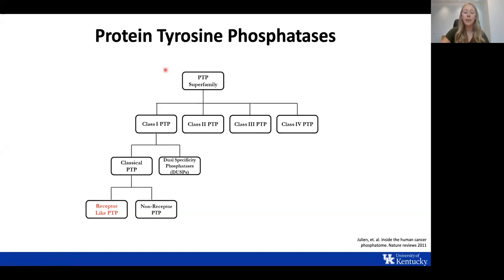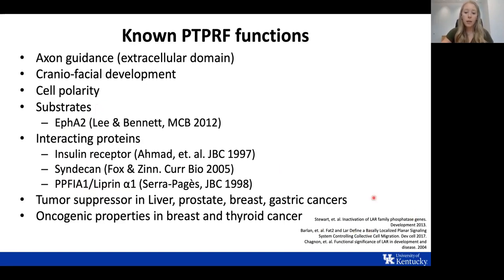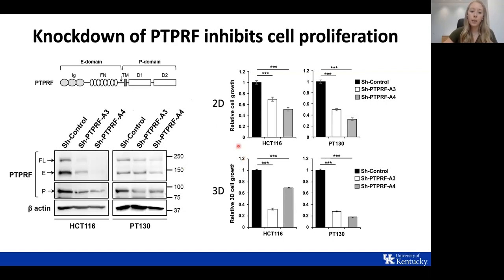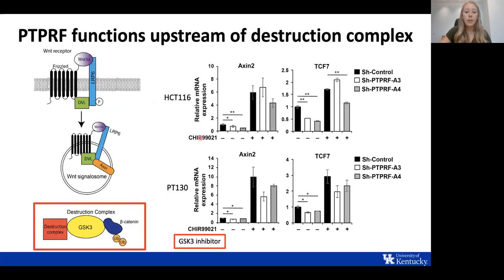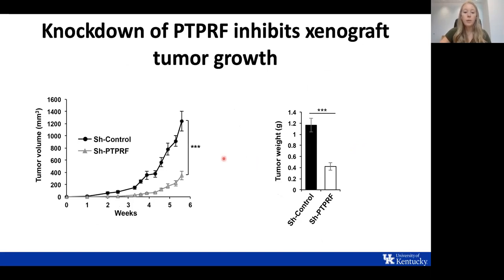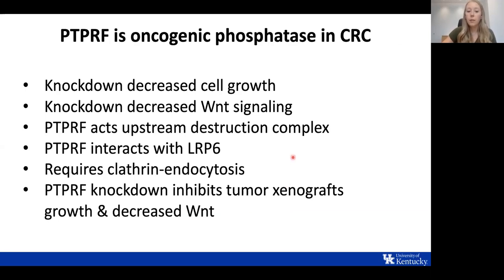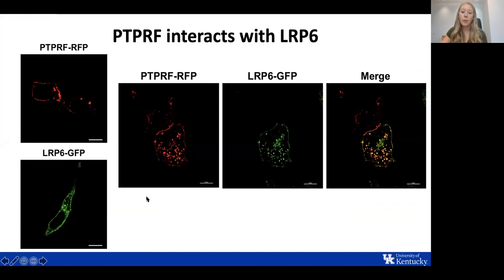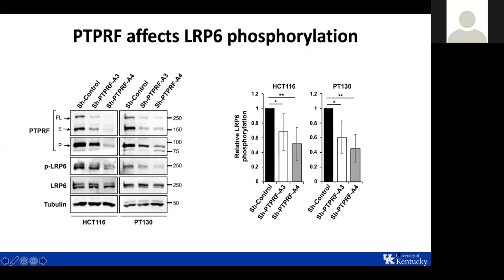September 11 Phosphatase Phanatics Meeting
Ashley Stevens, a PhD student in Dr. Tianyan Gao's lab, presents her research on PTPRF in Wnt signaling and colon cancer